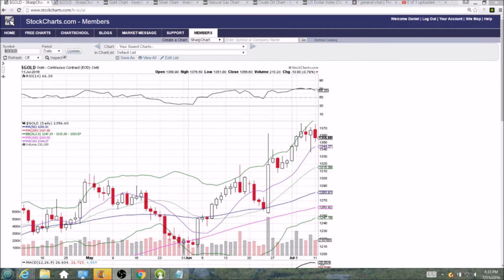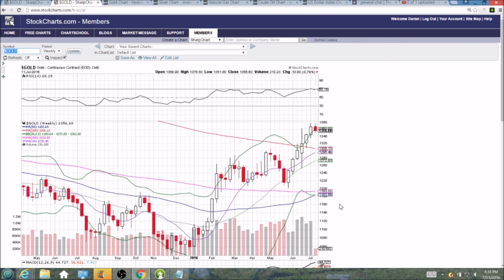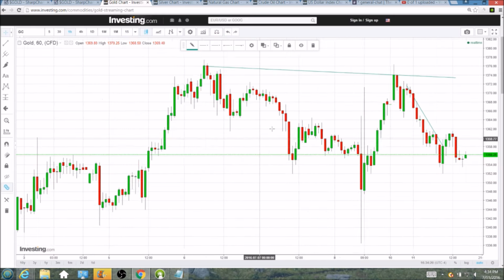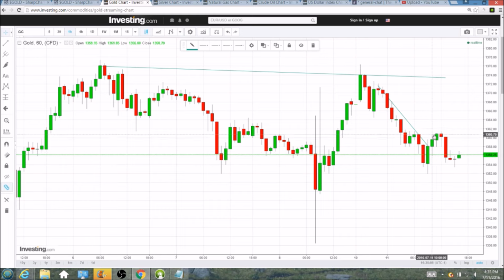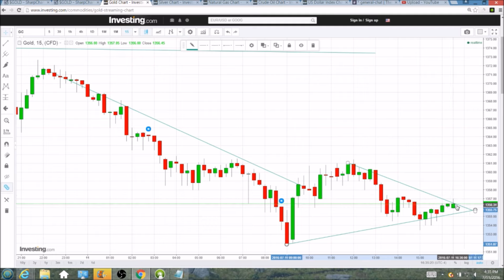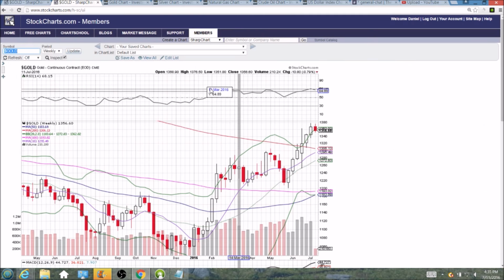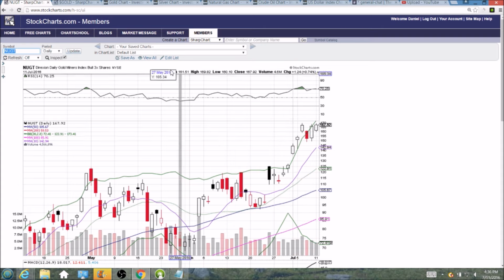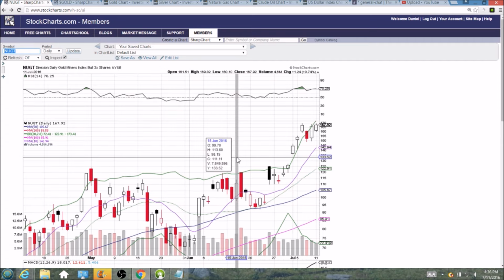$GOLD Technical Analysis Video 7/11/2016